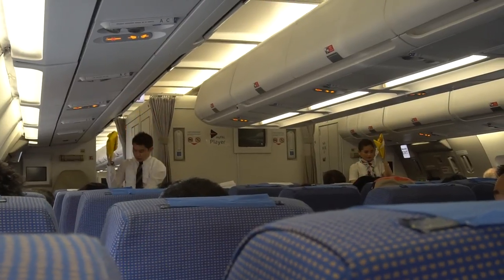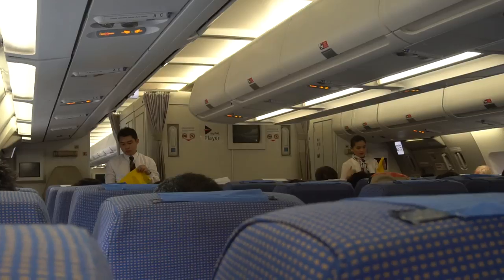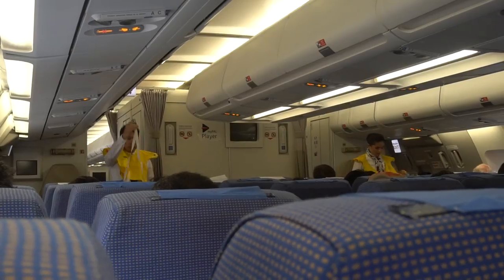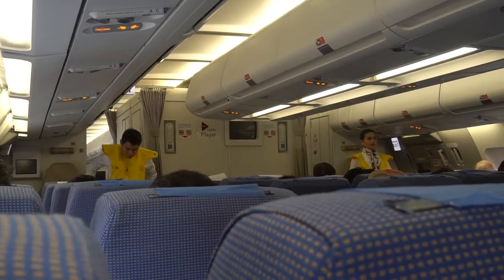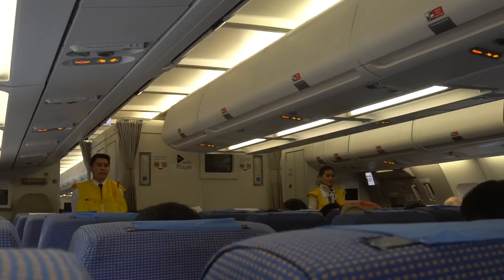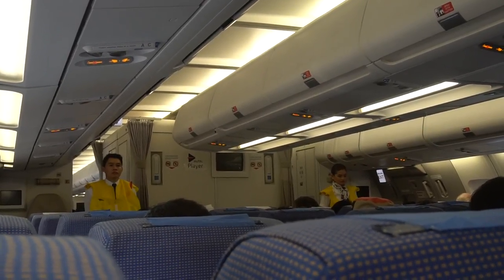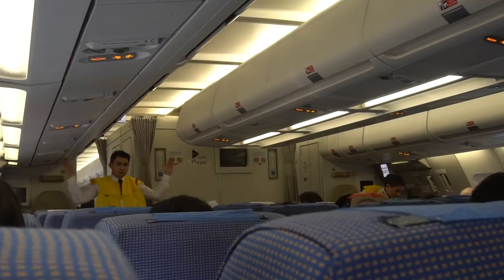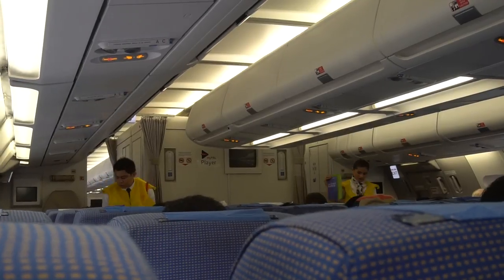Philippine Airlines A340 Manual Safety Demo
Philippine Airlines A340 manual safety demo onboard PR1861 from Manila to Cebu. Since the new safety video was released, the overhead TV on the A340 was off so that's why they use the manual safety demo but they supposed to use the new safety video on the A340 because it has overhead TVs. What a disappointment!